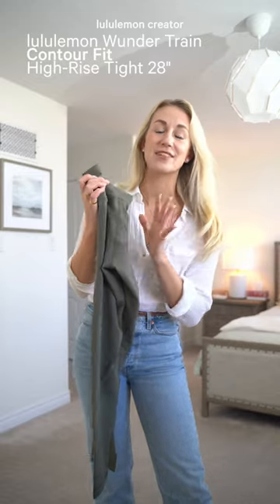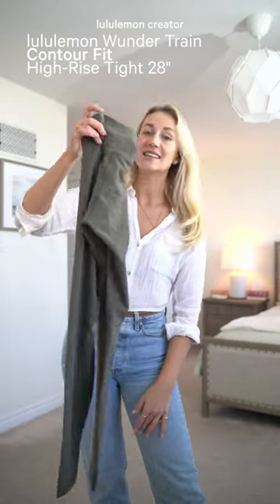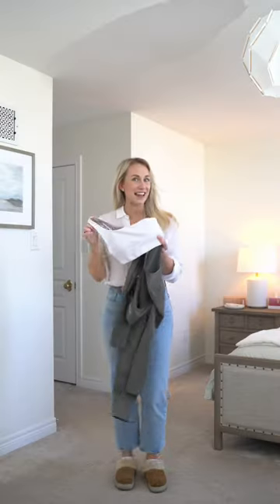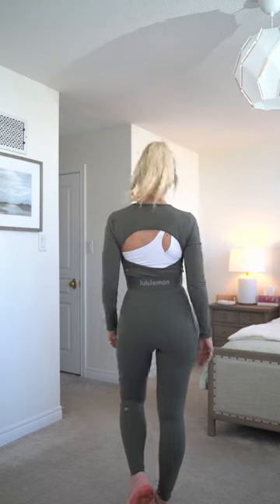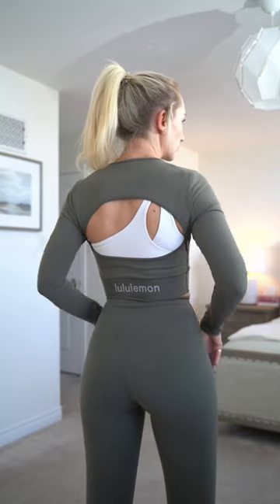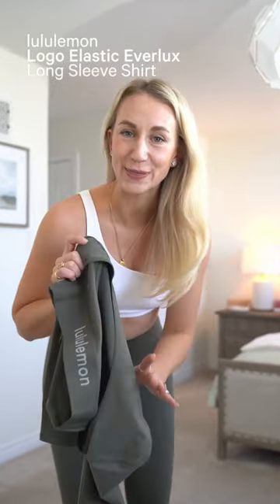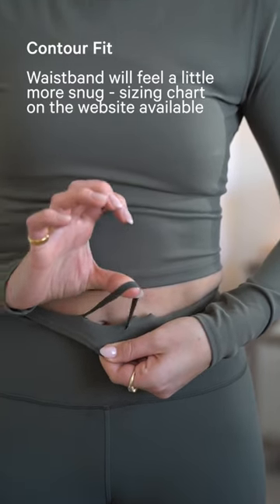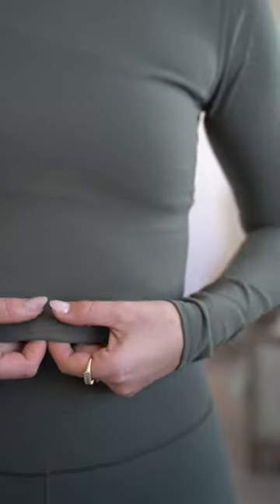lululemon Wunder Train Contour Fit High Rise Tight 28" | PRODUCT REVIEW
lululemon Wunder Train Contour Fit High-Rise Tight 28" ✨ This is my first time trying out the Contour
Fit line and I have to say there are some noticeable features:
- Contour Fit has an adjusted hip-to-waist ratio
- Narrowed the waistband so it doesn't gape
- More room through the hips and thighs to fit your curves
- Made with Everlux fabric meaning they are fast drying, have 4-way stretch, are breathable and are cool on the inside and soft to the touch on the outside
- I would recommend sticking to your regular ordering size with the knowledge that the waistband will be a little more snug (size up if this will make you uncomfortable)

Overall I could definitely see myself ordering another pair of tights from the contour collection! I have tried these in the gym already this year and felt supported no matter the exercise! Ps. These are in the colour "Army Green" 🌿

Thank you for being here! It means the world to me 🌎❤️
Amanda